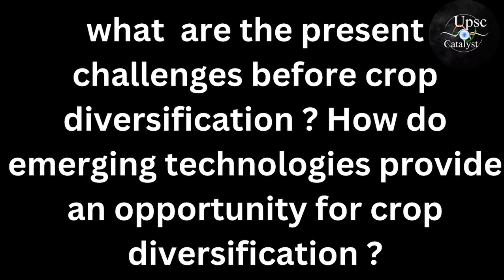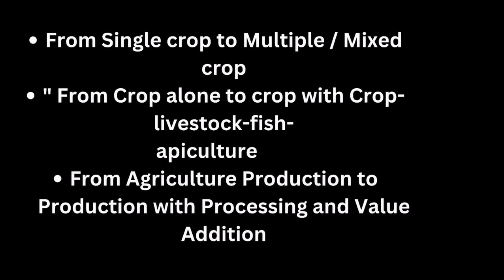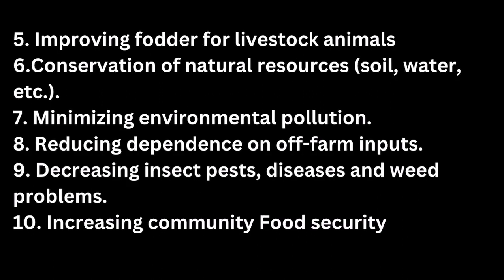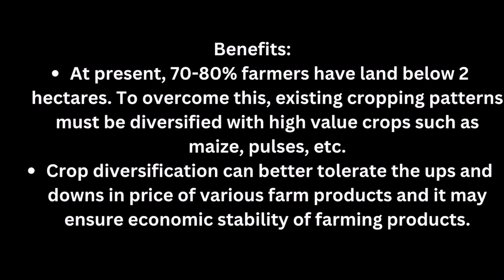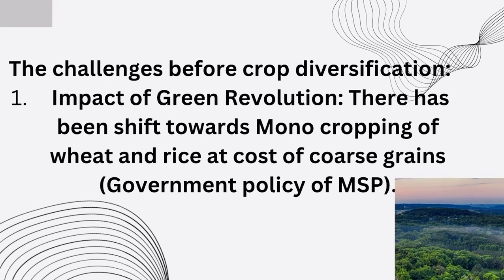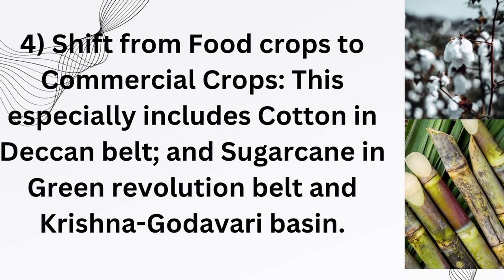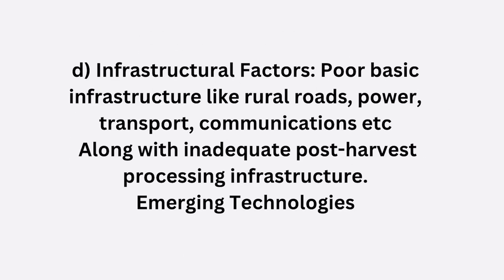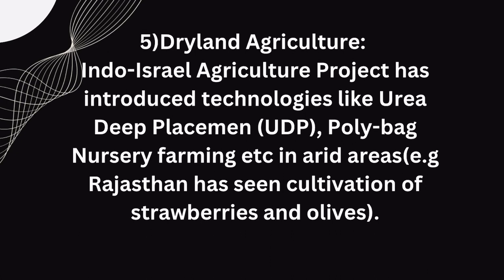UPSC mains CROP DIVERSIFICATION answer writing PYQ￼| master answer writing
In this video, we will discuss an important topic called “Crop Diversification” answer writing . We aim to provide you with helpful tips and techniques to improve your answer writing skills for the UPSC exam.

When you write answers for the UPSC Mains, it is crucial to do it effectively to get a good score. Crop diversification is an important topic for UPSC , and this video will help you understand it better while improving your answer writing abilities.

Join us as we analyze previous year questions (PYQ) related to UPSC  and guide you on how to approach such questions. We will share expert tips to structure your answers, highlight important points, and include relevant examples to make your answers stand out.